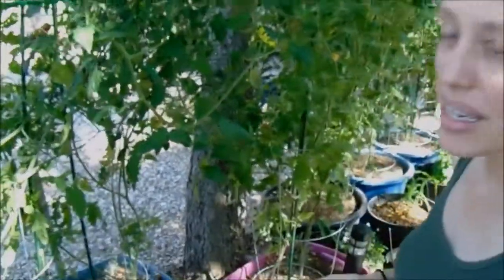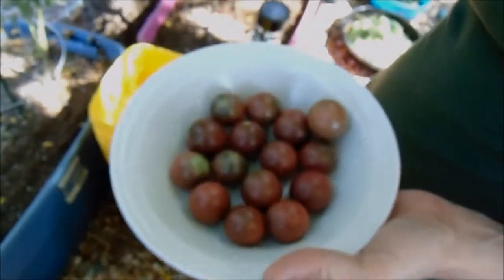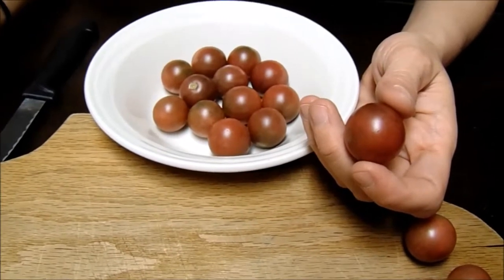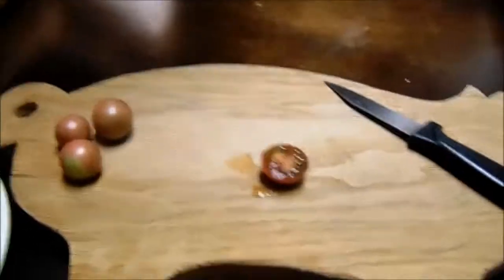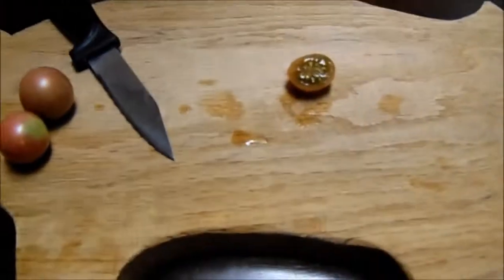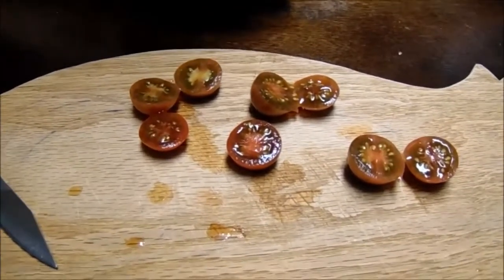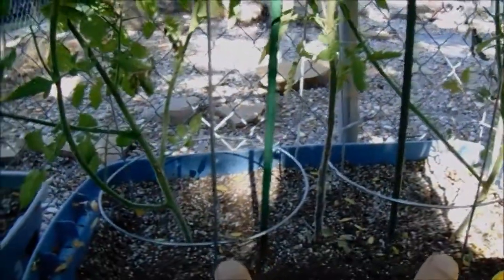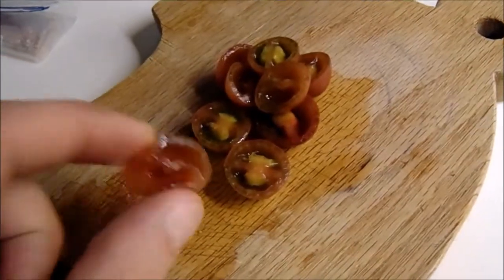Tomato Tester: Black Cherry(Yard Prince)!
Just a little vid for friends and family to enjoy! A look at our personal experience with the Black Cherry tomato in August of 2021.